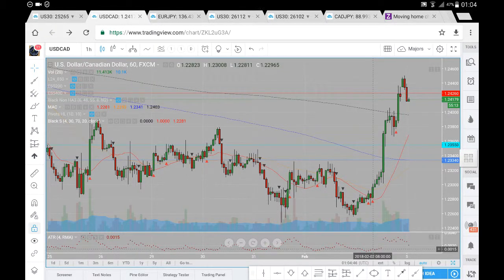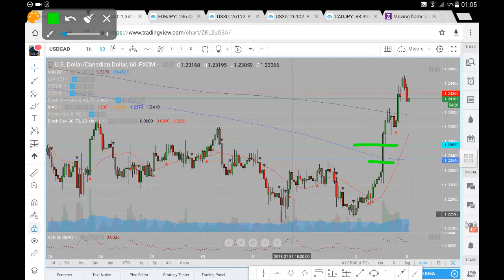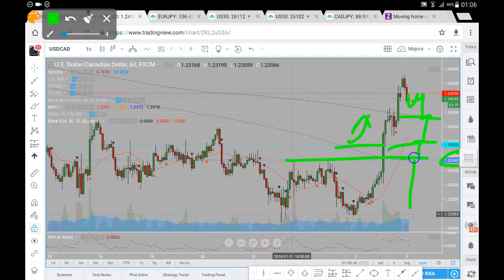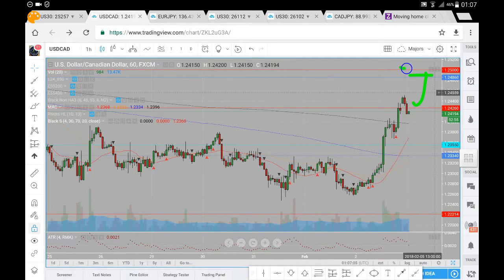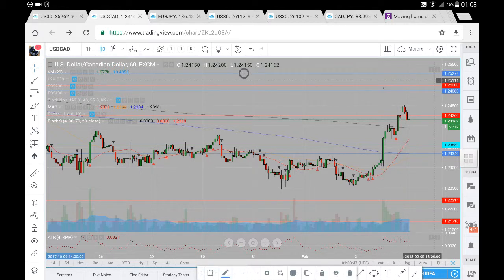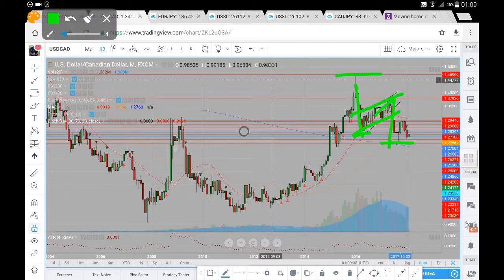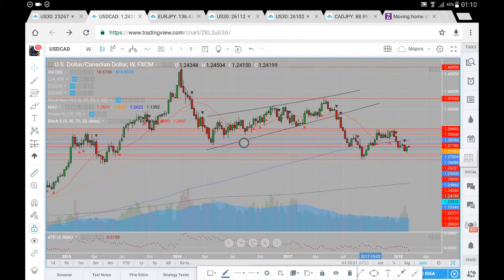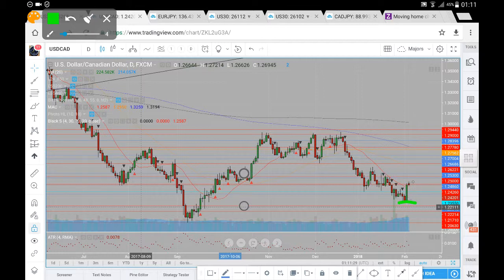USDCAD Analysis 05 02 18 February 5th (commentary not advice)